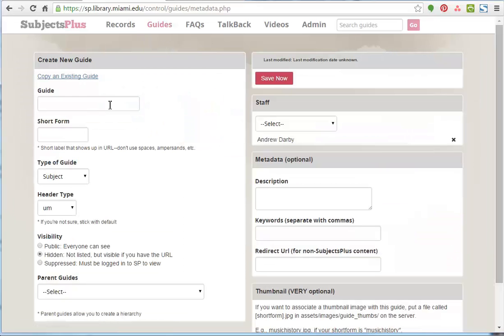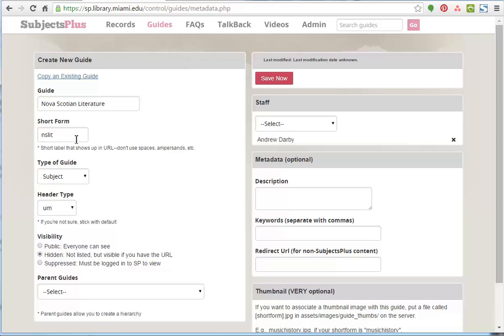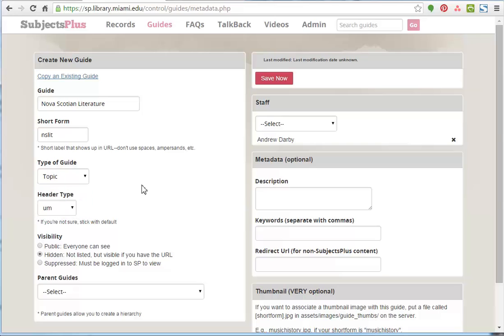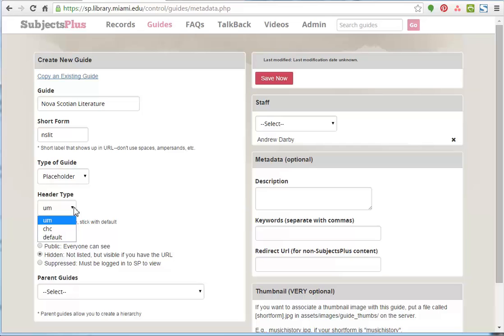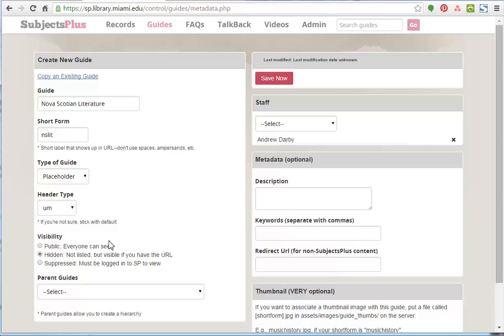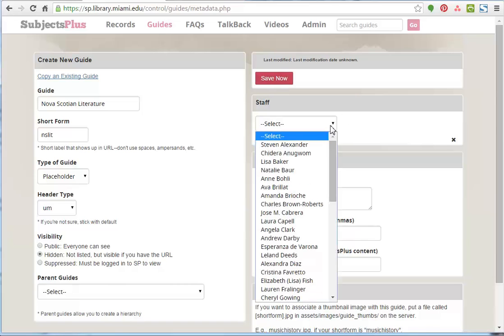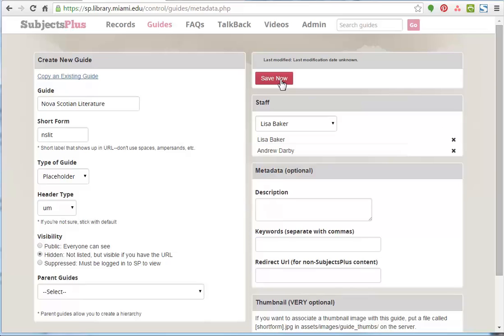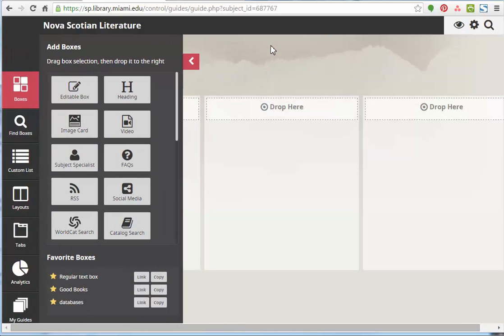Guides part I: Guide Creation